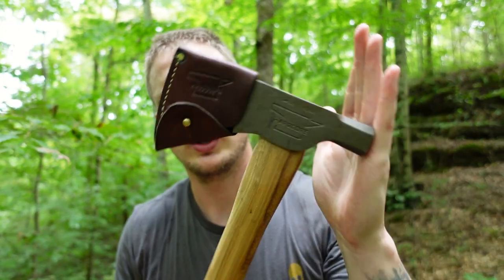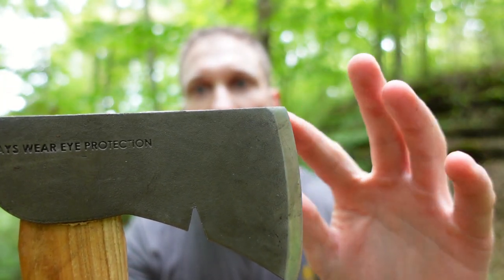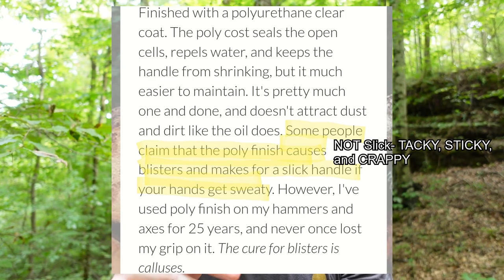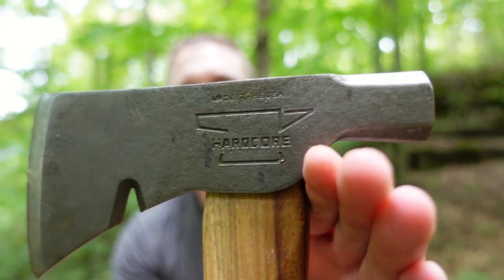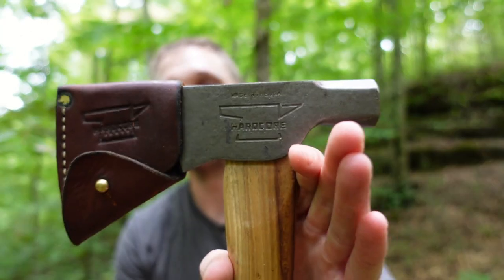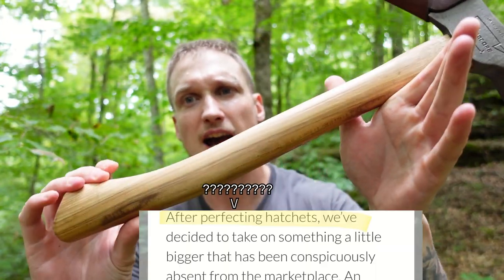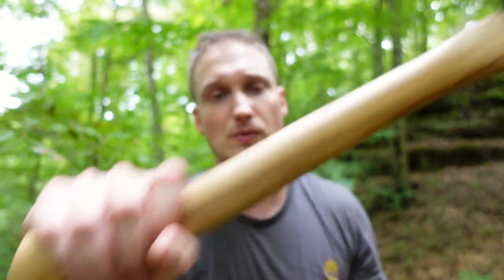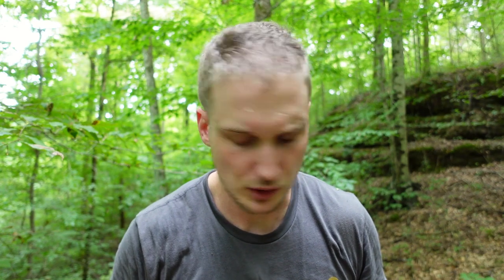The Hatchet Perfected? Or CRAP?